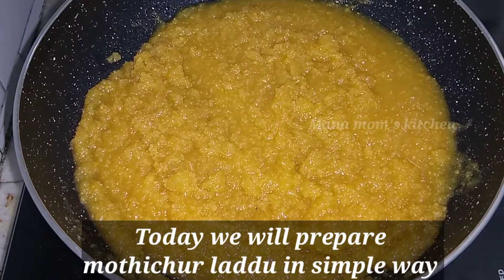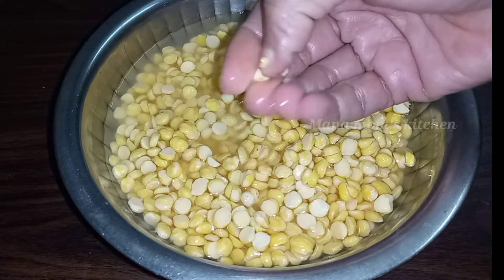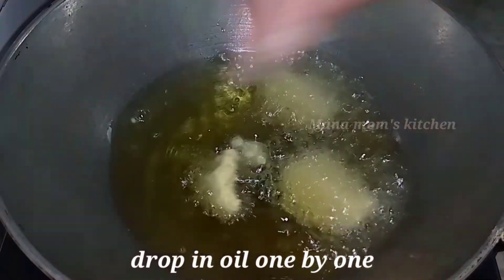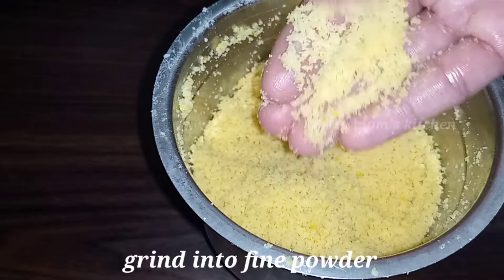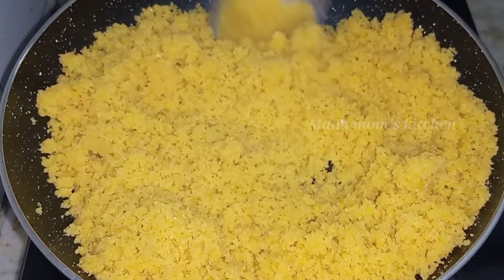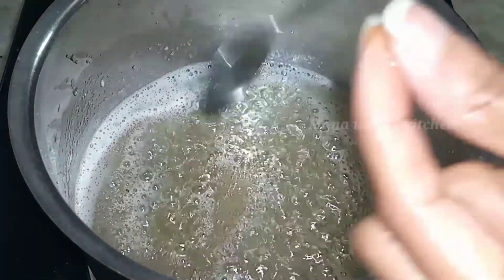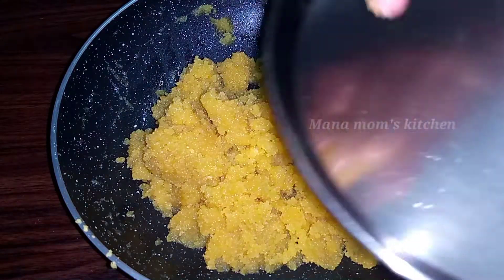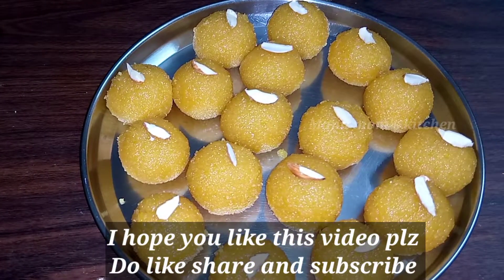బూందీ కొట్టాల్సిన పనిలేకుండా ఎవరైన ఈజీగా చేయగలిగే పెద్దతిలో మోతిచూర్ లడ్డూలు ఒక్కసారి ట్రై చేయండిలా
mothichur laddu recipe
laddu recipe
sweet recipe
prasadam recipe

hi friends in this video i'am going to show you recipe in simple way

Learn how to cook in simple and easy way.